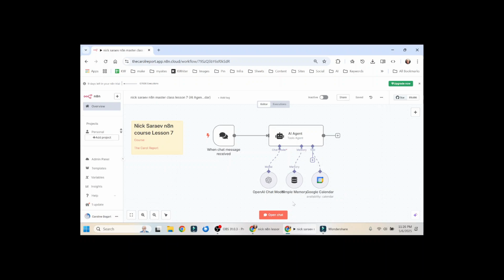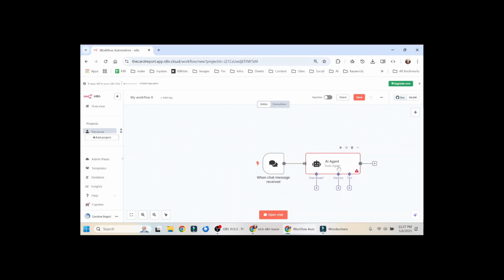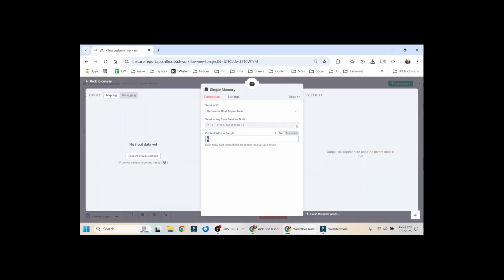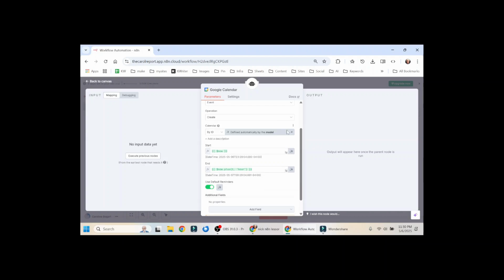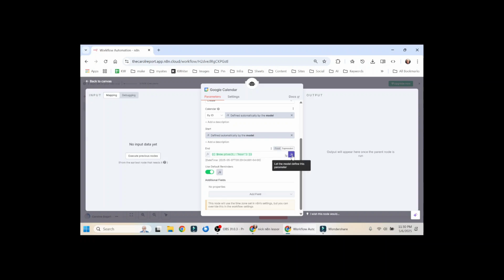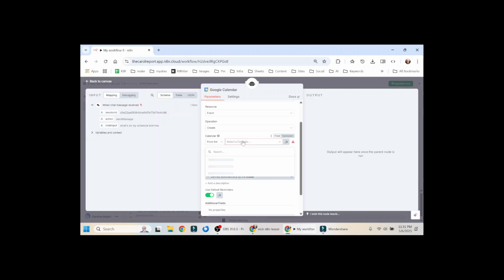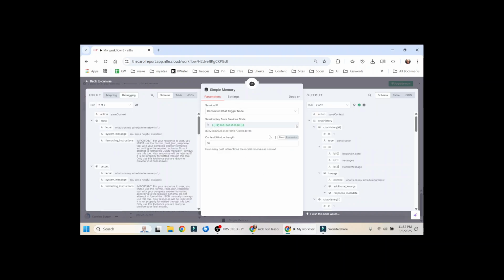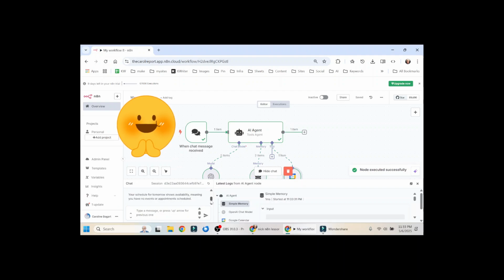How to Master N8n Like Nick Saraev Lesson 7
Learn to master n8n automation by following Nick Saraev’s N8n Master Class Lesson 7. This step-by-step tutorial shows exactly how to set up and use AI agents in n8n to automate your schedule.

Learn to:
- Create an AI agent in n8n
- Integrate OpenAI ChatGPT (Generative Pre-trained Transformer) with your agent
- Store conversation memory with context windows
- Attach and connect Google Calendar to your AI agent
- Set up chat-based queries to your Google Calendar
- Enable your AI agent to answer questions about your schedule
- Troubleshoot permission and credential issues for Google Calendar